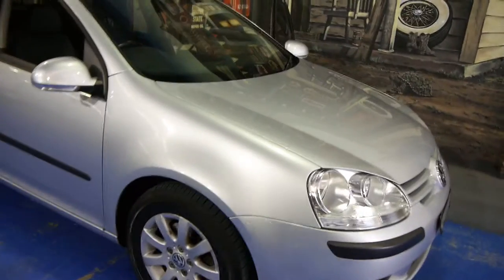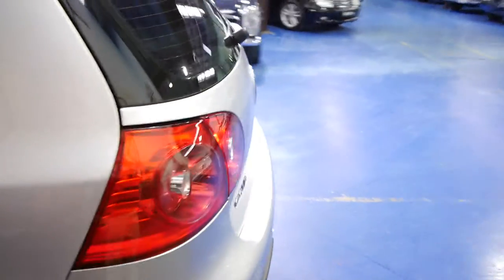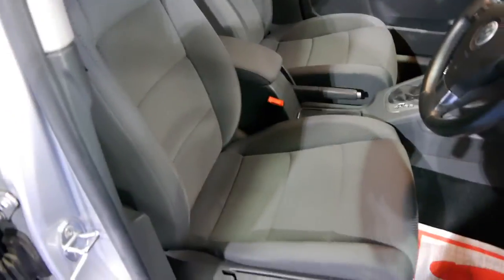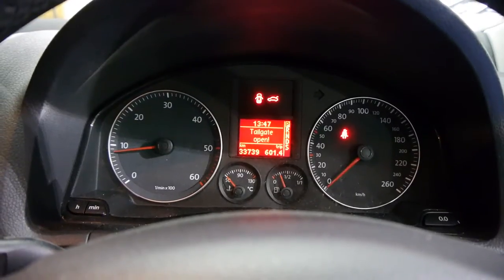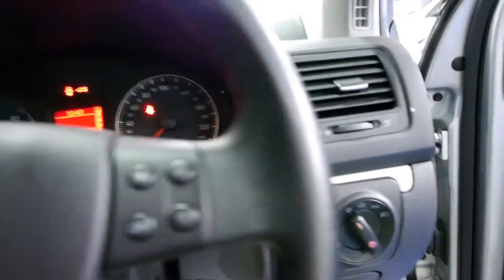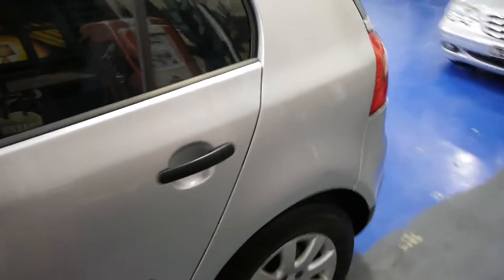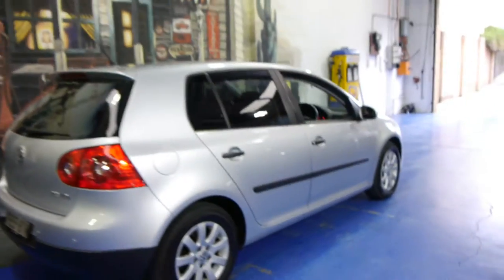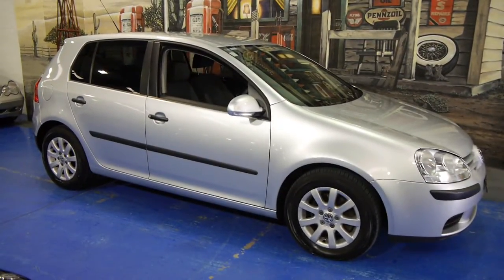Oldtimer Centre - Marrickville NSW